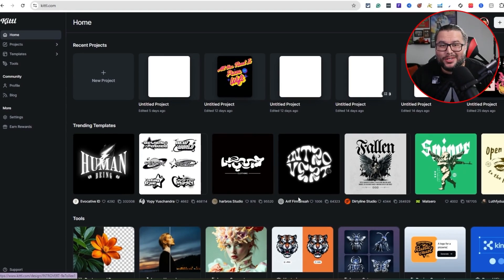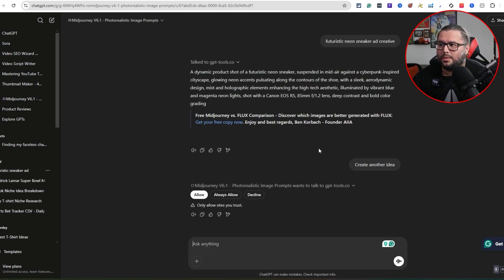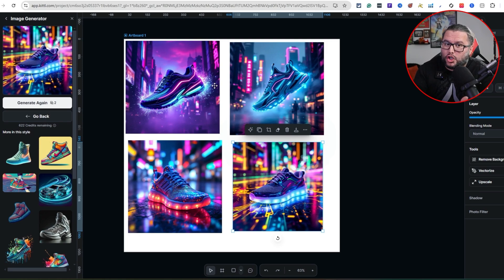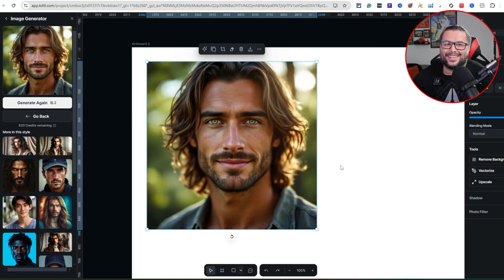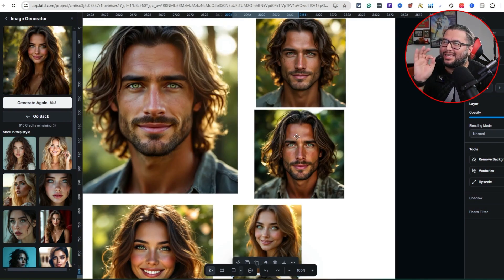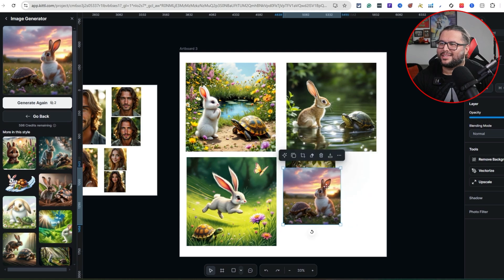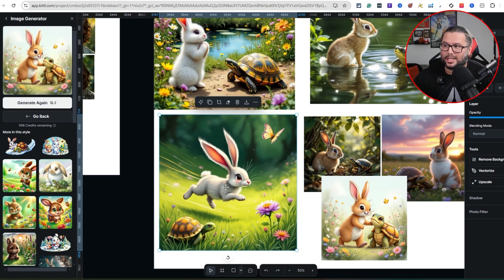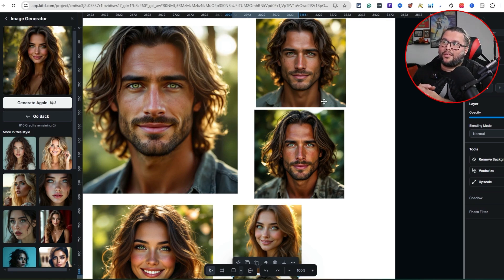I Tested Kittl’s Flux AI for Print On Demand – Is It a Game Changer?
Kittl AI T-Shirt Design: Create Stunning Shirts in Minutes!

In this video, we explore the enhanced capabilities of Kittl powered by Flux AI and test its effectiveness for print on demand sellers. We navigate through Kittl's interface, utilizing its Flux AI feature to generate various types of professional-quality images, from ad visuals to storybook illustrations, utilizing prompts generated by ChatGPT. Viewers learn tips on creating prompts for different applications, see examples of generated images, and discover how these tools can be used to create unique content and drive traffic for their products. This demonstration showcases the tool’s versatility, making it a valuable asset for creating detailed and realistic artwork for various print on demand projects.

00:00 Introduction to Kittl and Flux AI
00:13 Navigating the Kittl Interface
00:27 Generating Images with Flux AI
00:58 Using ChatGPT for Prompt Creation
02:40 Exploring Generated Image Styles
05:18 Creating Photo-Realistic Images
09:40 Storybook Illustration with AI
16:01 Conclusion and Next Steps